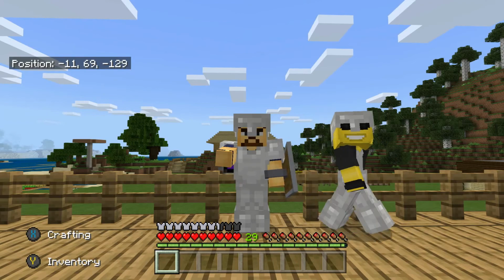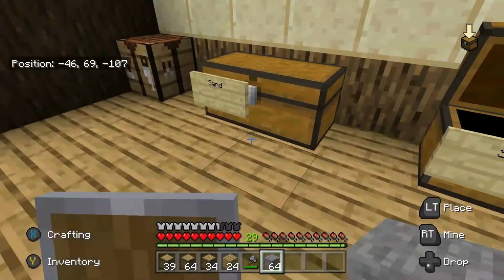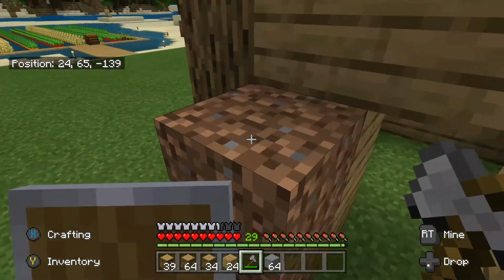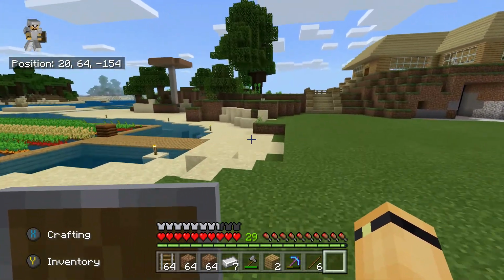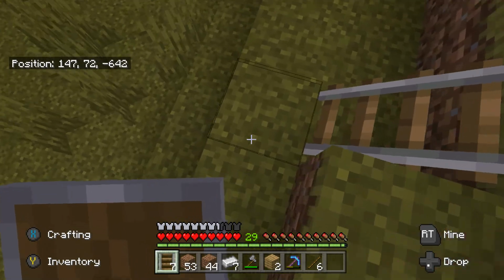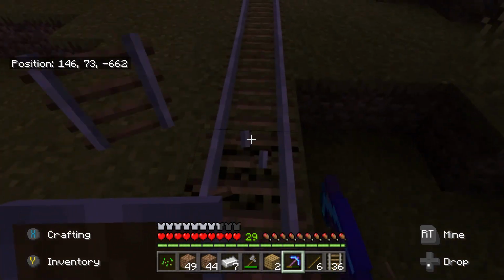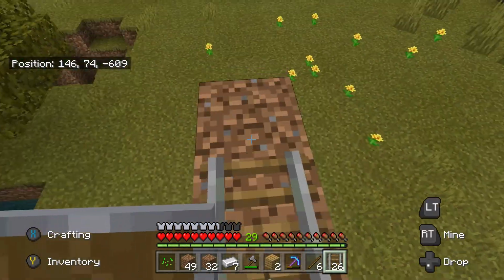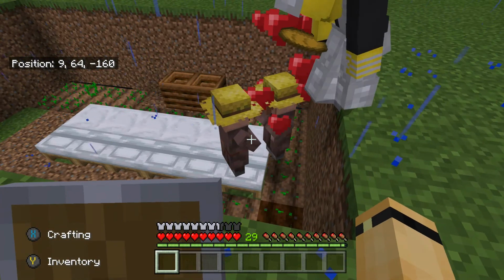Minecraft for Kids: Survival Skills (Episode 25)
We have villagers! check out the latest episode of my survival skills series to see how we get our villagers.
Jetpacker6 :)